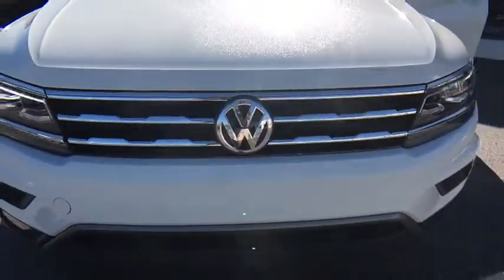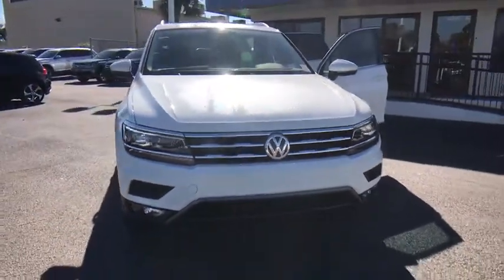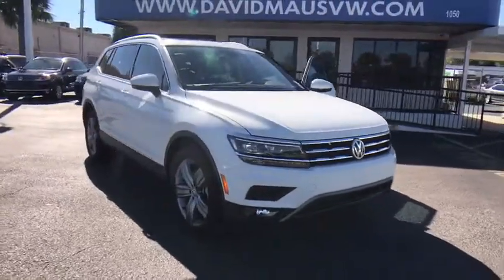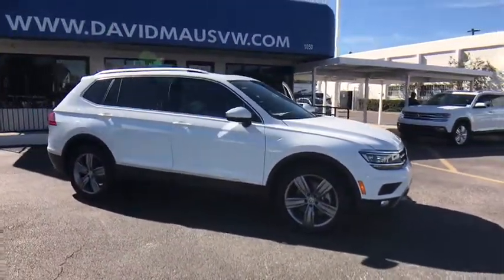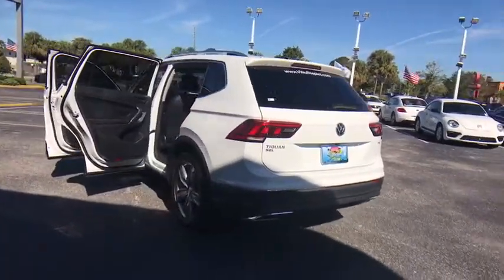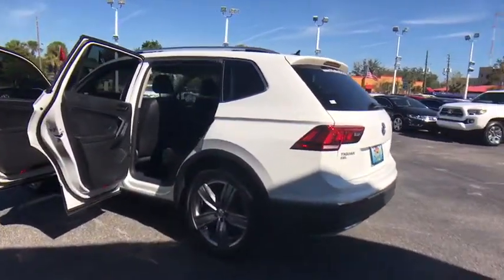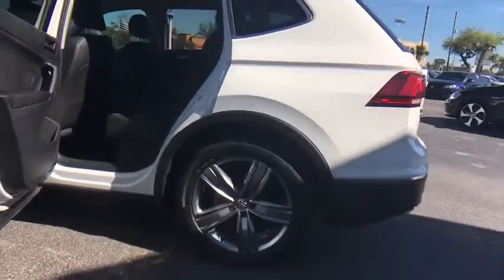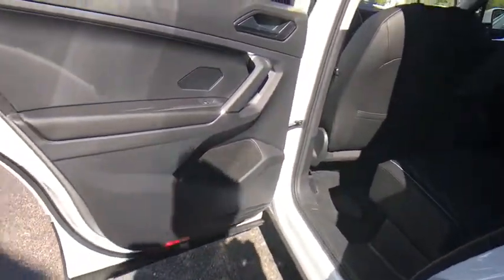2018 Volkswagen Tiguan Orlando, Sanford, Kissimme, Clermont, Winter Park, FL 80198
2018 Volkswagen Tiguan
2018 Volkswagen Tiguan SEL Premium - Stock#: 80198 - VIN#: 3VV5B7AX0JM011567

Extracts ample towing power. Seats are accommodating. Florida fun driving in the sun !How much gas are you going to start saving once you are driving off in this outstanding 2018 Volkswagen Tiguan? It is nicely equipped. Don't let its size fool you, this Tiguan has a big appetite for the road.David Maus VW on Lee Road proudly serving the following communities.